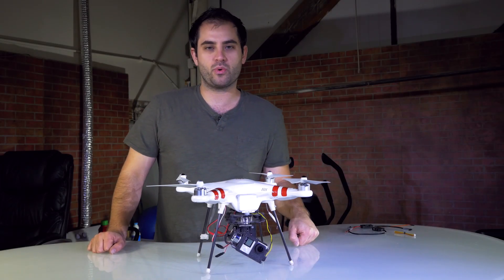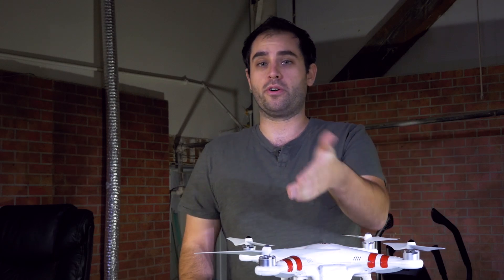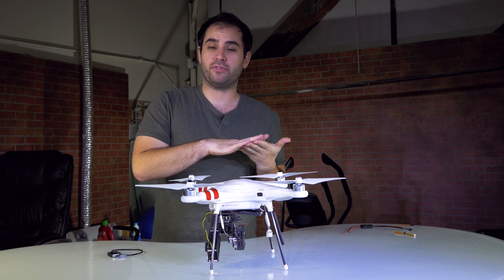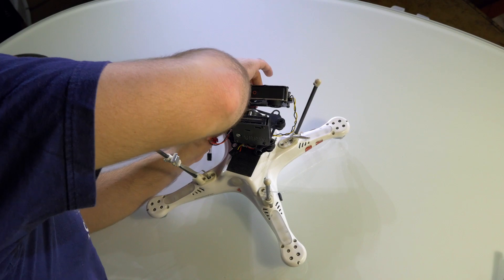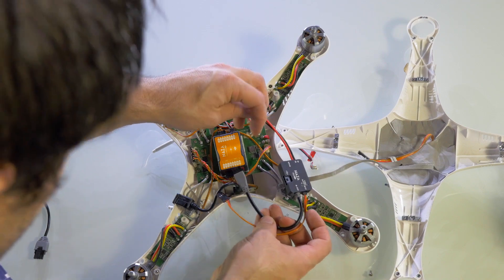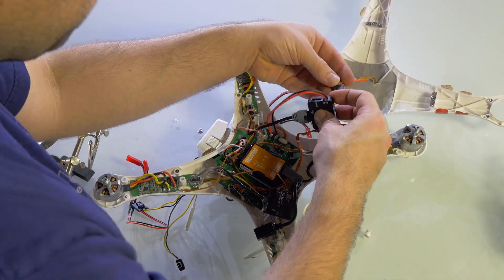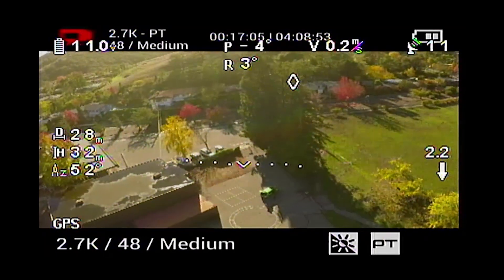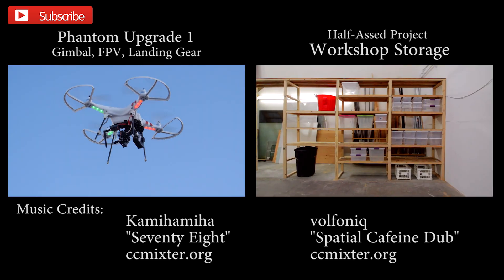iOSD, PMU v2, and external USB mod on the Phantom 1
A lot of people are asking me which Phantom I would recommend.  I answer that question and upgrade my Phantom 1 with the PMU v2, mini iOSD, and an external USB mod to make it easy to adjust my NAZA settings.

Phantom 2

Mini iOSD

PMU v2

Kamihamiha
“Seventy Eight”

Volfoniq
“Spetial Cafeine Dub”